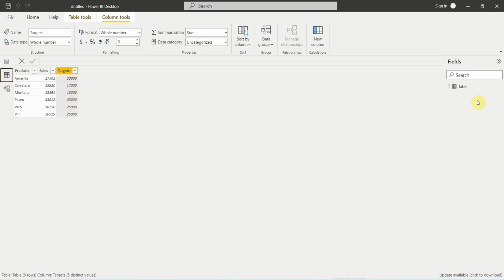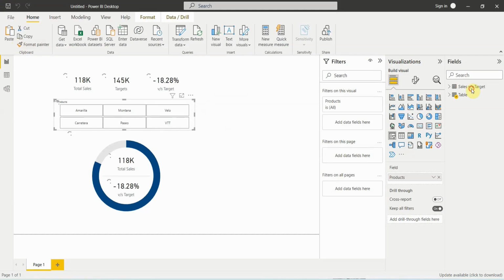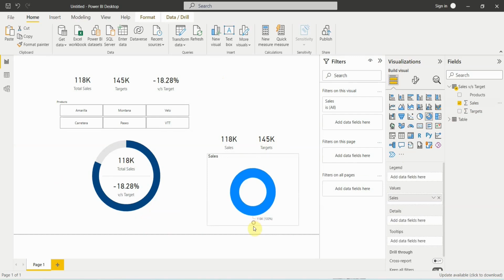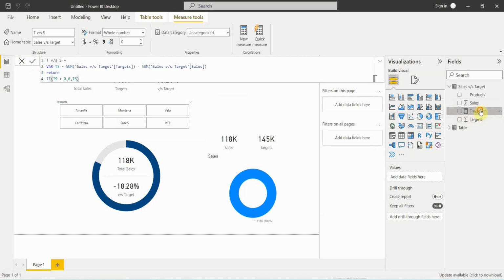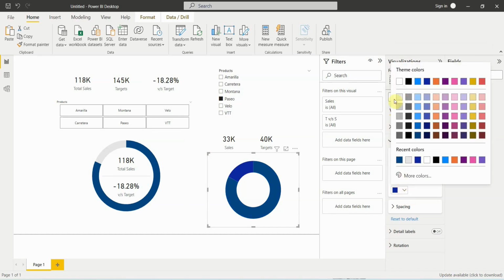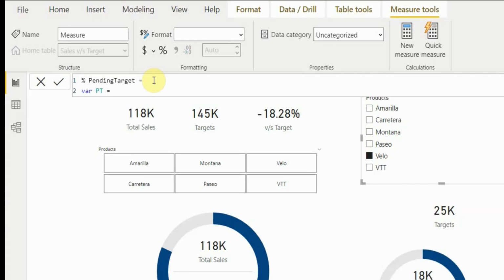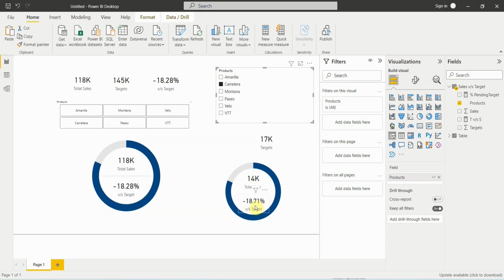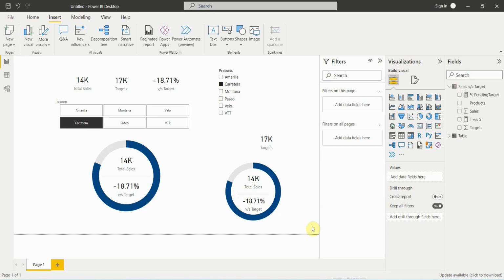KPI Visual Ideas in Power BI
In this video we will show you how to turn measures into KPIs using inbuild visuals.